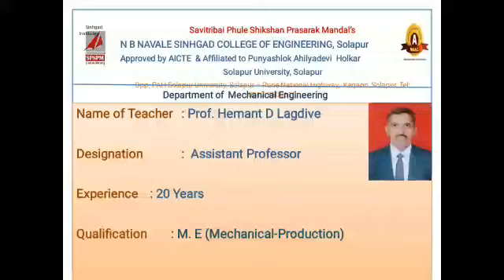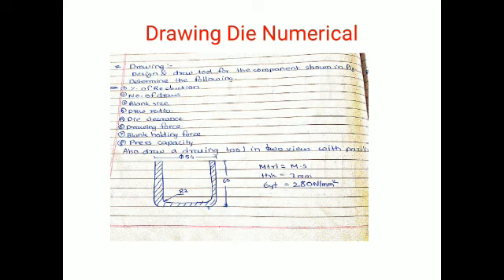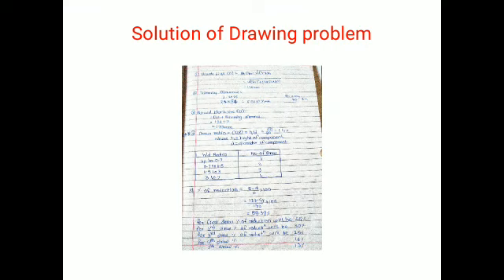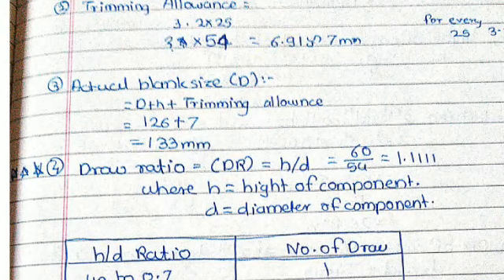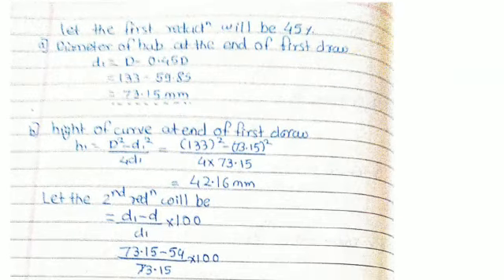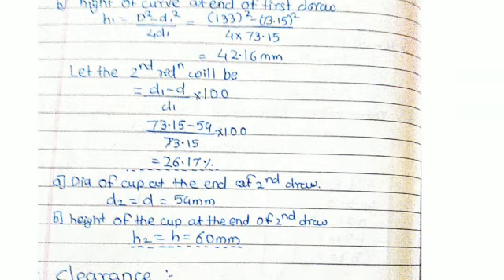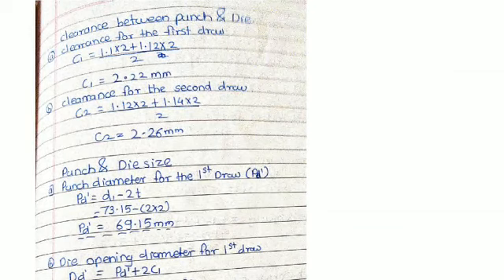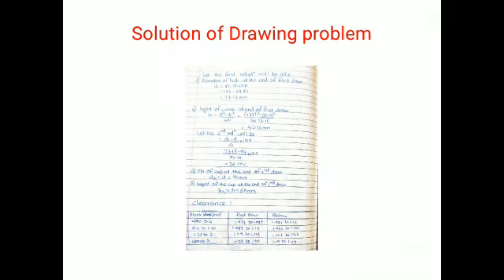Drawing Die Design Part-II by Prof H D Lagdive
Video from AKS